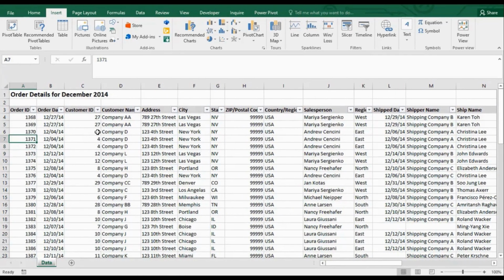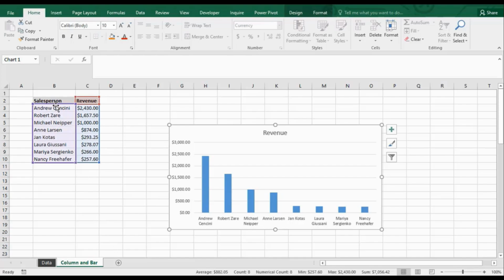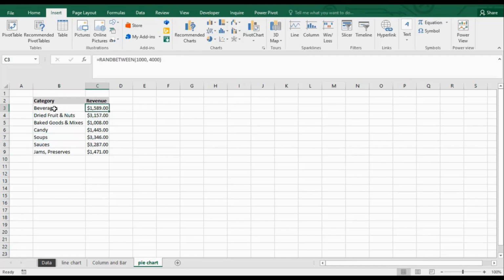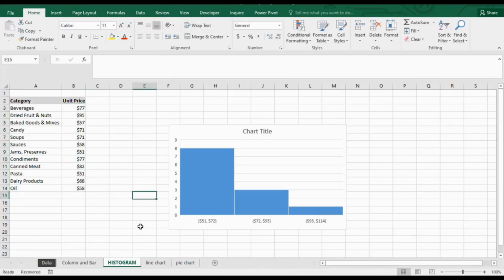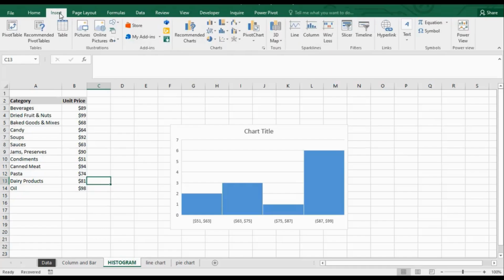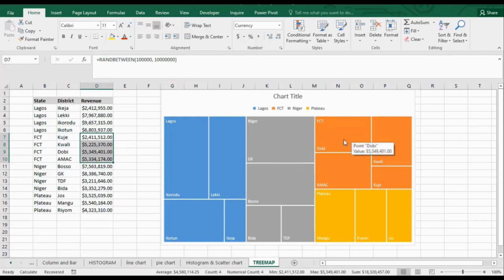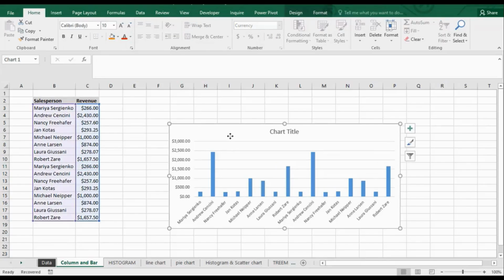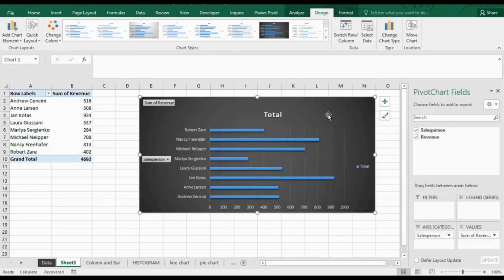Excel Data Visualization - Charts & When to Use Them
Transform your data into powerful visuals with this in-depth Excel data visualization tutorial!
Learn how to create and use various chart types like column charts, bar charts, line charts, pie charts, histograms, and treemaps. Understand their purposes, practical applications, and the key differences between regular charts and pivot charts.
Perfect for beginners and professionals looking to present data effectively!